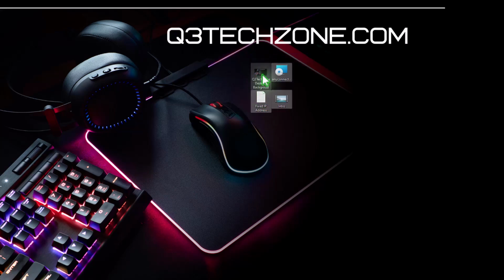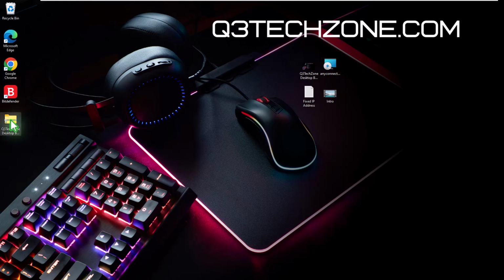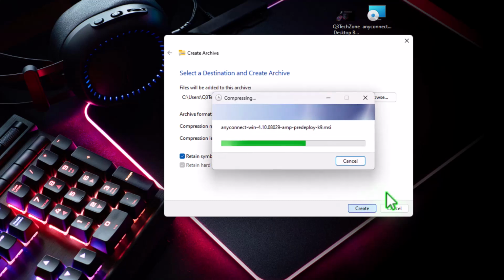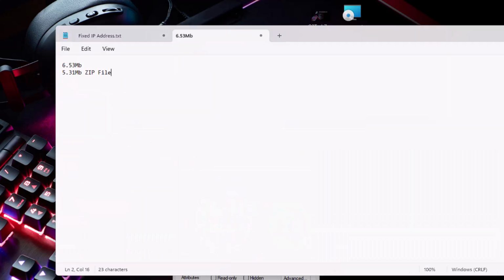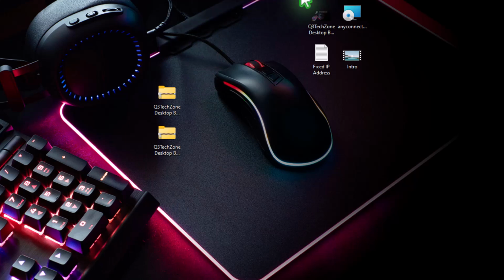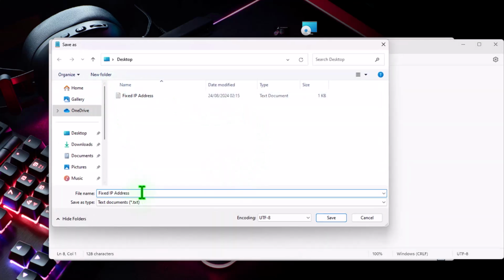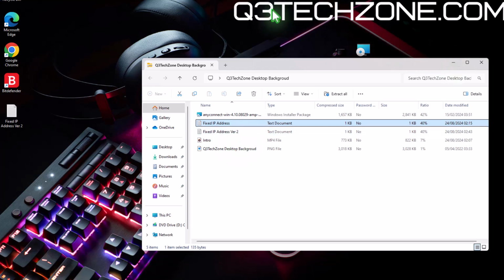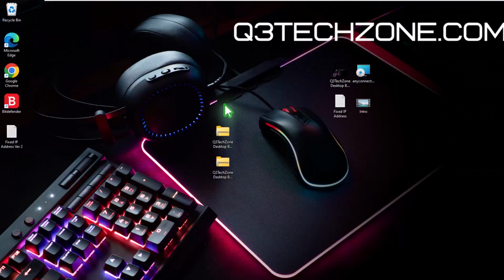How to ZIP Files in Windows 10 & 11 in 2024 for Free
This comprehensive tutorial teaches how to create and manage ZIP files quickly in Windows 2024! Whether you're looking to save space, organize your files, or share multiple documents at once, this step-by-step guide will show you everything you need to know. We'll cover the built-in tools available in Windows and tips and tricks for creating and managing ZIP files effectively.

- How to create ZIP files using Windows Explorer
- Tips for compressing files to save storage space
- Techniques for extracting files from ZIP archives
- Best practices for organizing your files using ZIP compression

This video is perfect for beginners and experienced users alike.